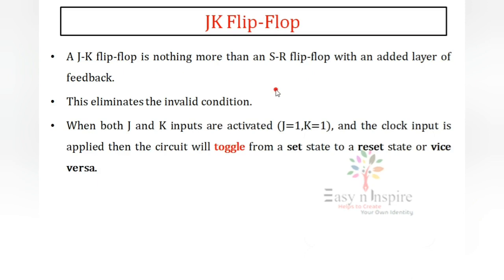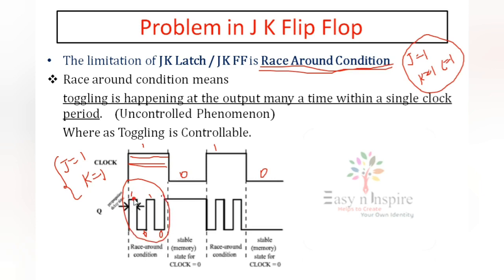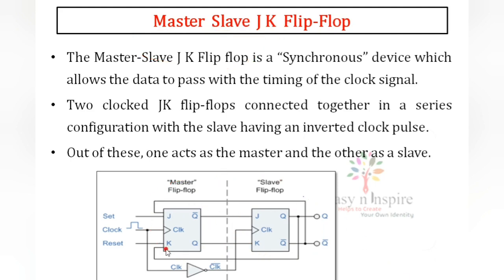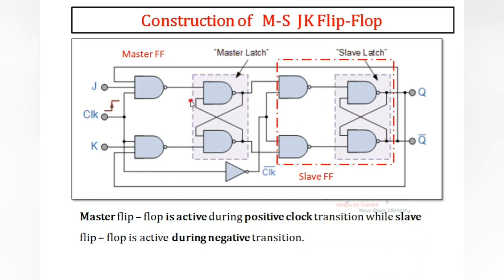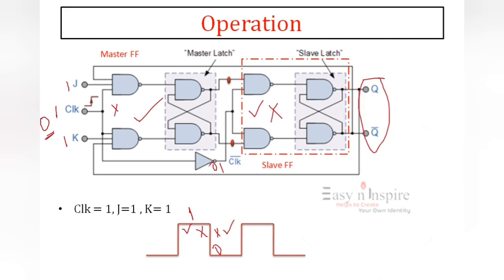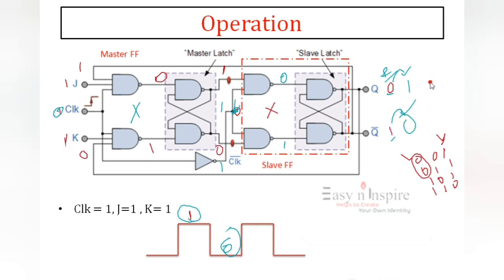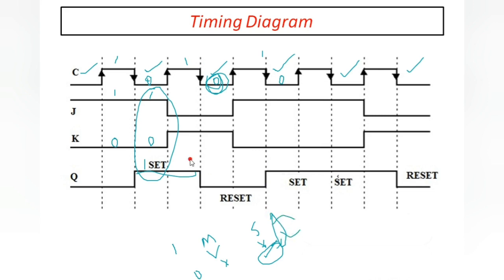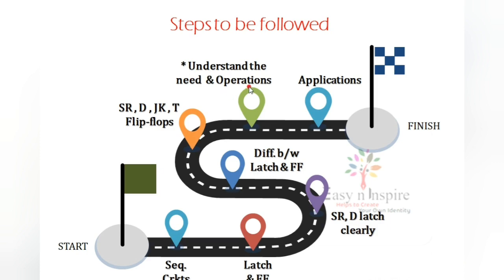Master Slave J K Flip Flop | Digital Electronics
I suggest you that before going to Master Slave JK Flipflop go through J K Flipflop using the